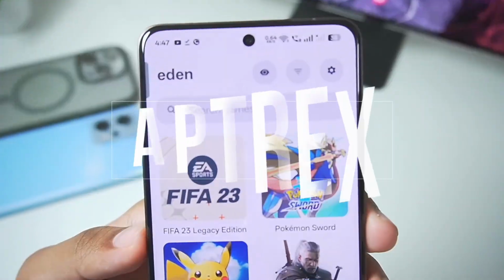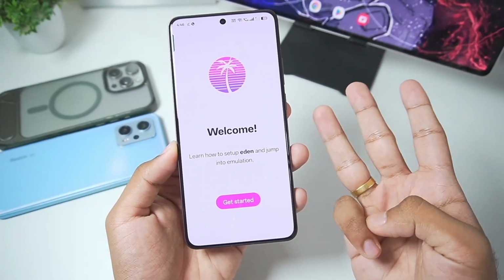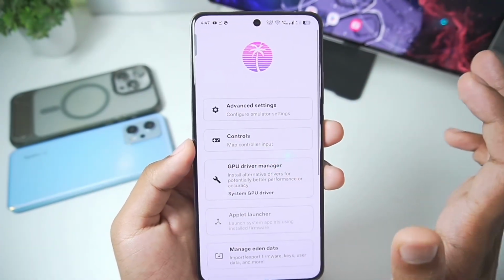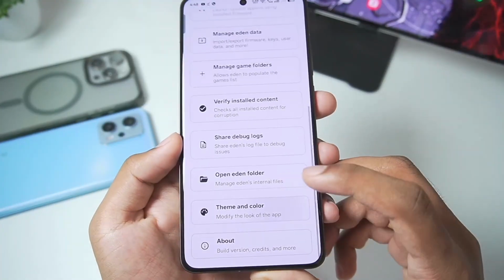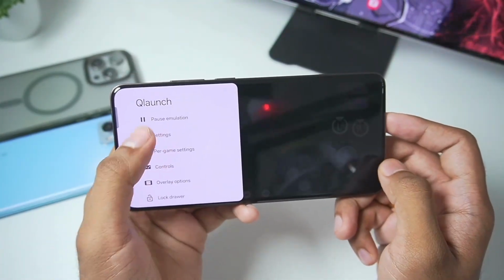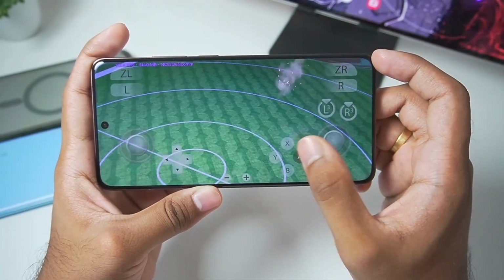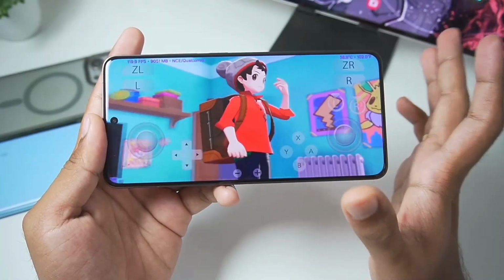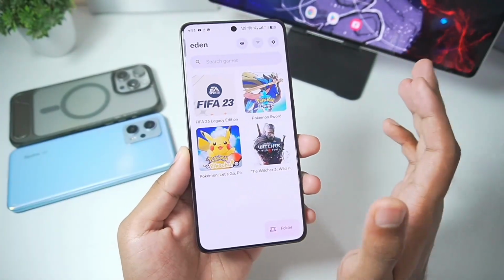*NEW* NINTENDO SWITCH EMULATOR FOR ANDROID - EDEN: REVIEW/SETUP/GAMEPLAY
🔥 EDEN EMULATOR ANDROID - SETUP/SETTINGS/GAMEPLAY | NEW NINTENDO SWITCH EMULATOR!

In today's video I have reviewed an old beta v. of Eden, the future of nintendo switch emulator for android which is the continuation of citron and I have talked about what's new in it's latest update

• Eden Emulator Android
• Eden Emulator Setup
• Yuzu Android
• Best Nintendo Switch Emulator Android